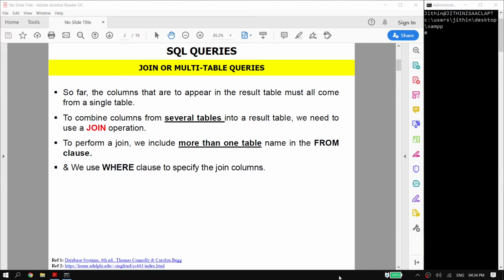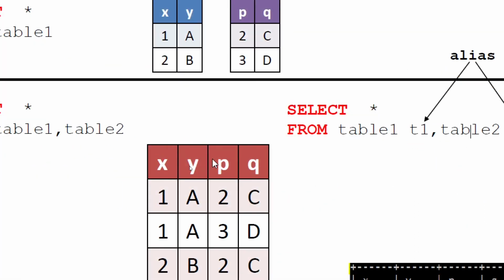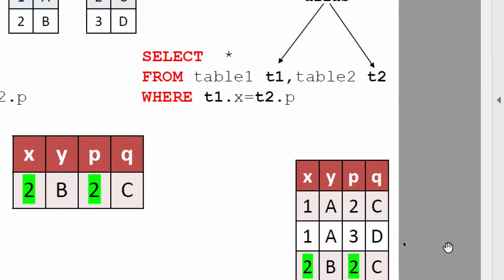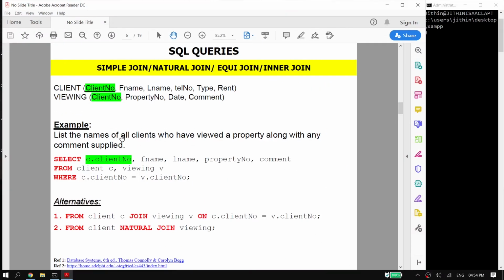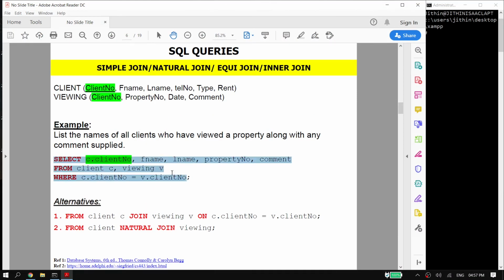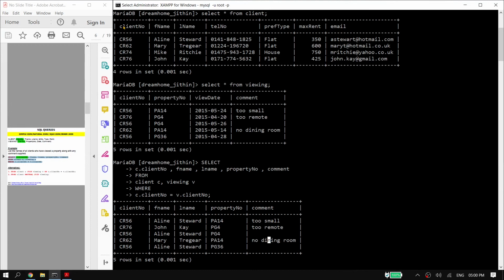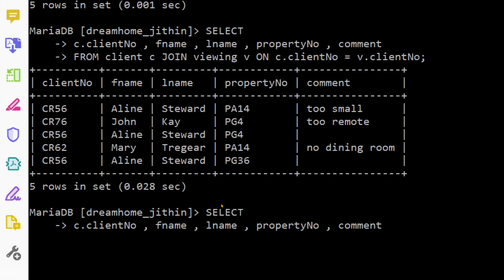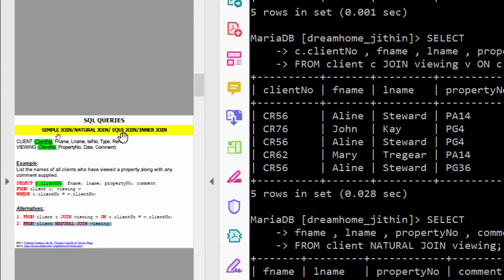DBMS | Join in SQL: Part 1: Simple/Natural/Inner Join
Optimum Playback Speed: 1.25x-1.5x

Course: Database Management System
Contents: Join in SQL - Part 1- Simple/Natural/Inner Join

OPEN-SOURCE Recording Softwares used:
Screen Capture Software (OBS Studio):

Video Credits:
Jithin Saji Isaac,